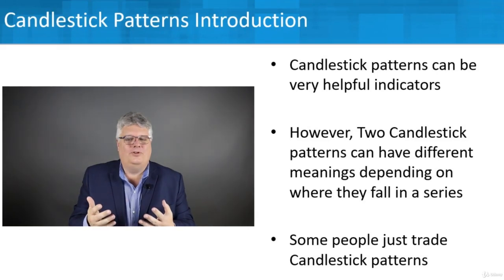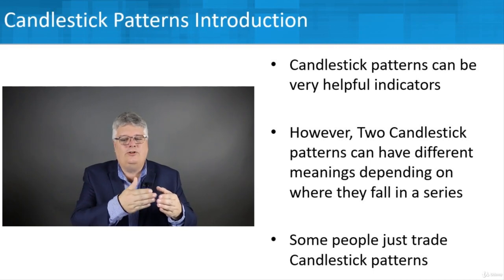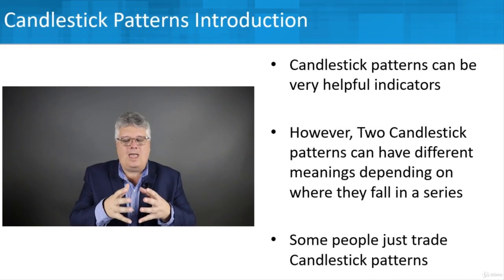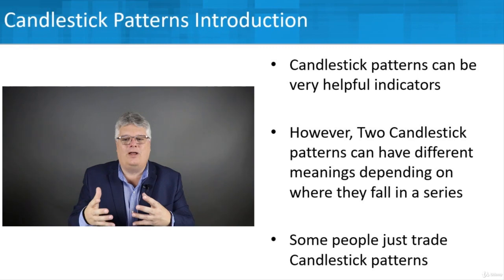5.5 Candlestick Patterns Are Powerful Indicators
The video is a tutorial on how to use candlestick patterns to trade in the stock market.

Candlestick patterns are graphical representations of price movements that can indicate the direction and strength of the market trend, as well as potential reversals or continuations.

This video explains the meaning and types of candlestick patterns, such as bullish, bearish, reversal, and continuation patterns. It also shows how to use them in combination with other indicators, such as trend lines, support and resistance levels, and volume.

This video provides several examples of candlestick patterns in different time frames and market conditions, such as hammer, shooting star, engulfing, Harami, morning star, and evening star.

It also gives some tips and warnings on how to trade candlestick patterns effectively and avoid false signals.

Your support helps us grow and continue to create more content like this. Thanks again, and happy trading!